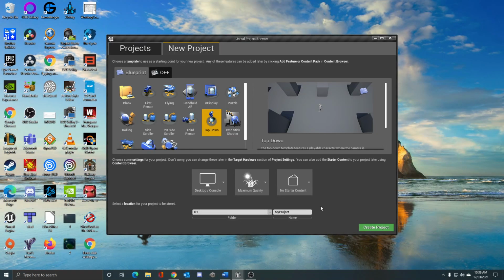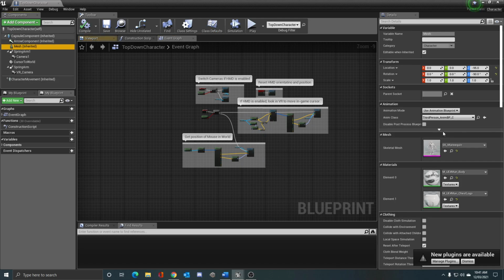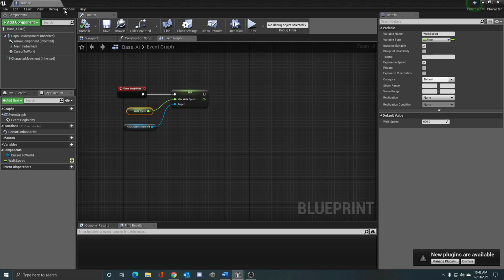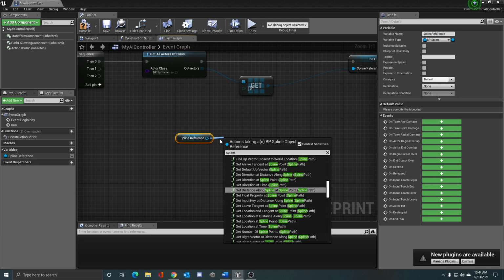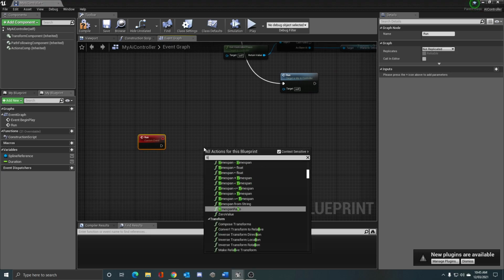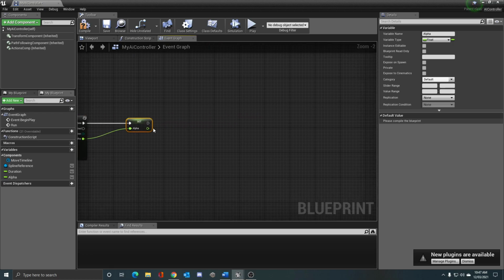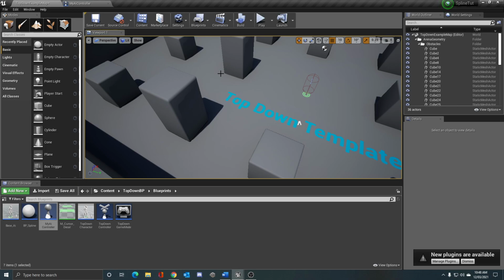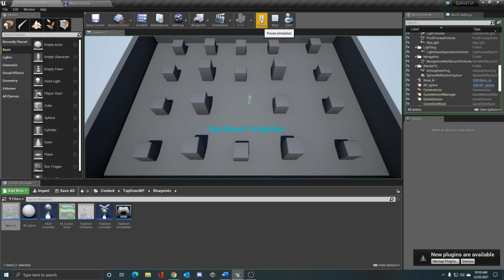Make an Ai Follow a Spline in Unreal Engine 4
Hello all i have created this short tutorial because i couldnt really find a basic AI spline following tutorial out there. Any questions or recomendations let me know.